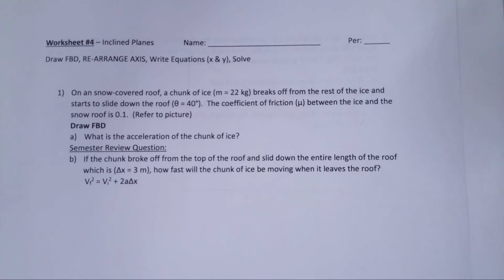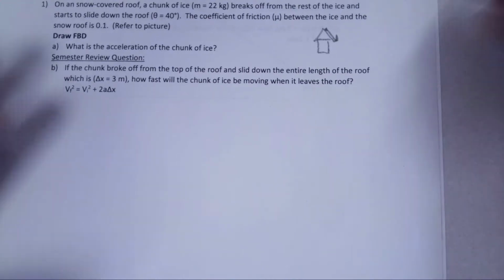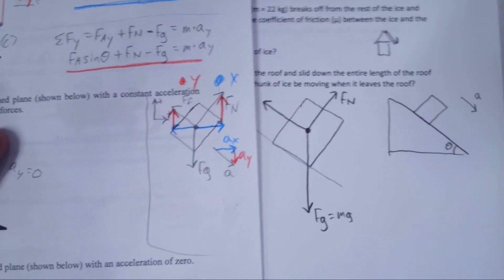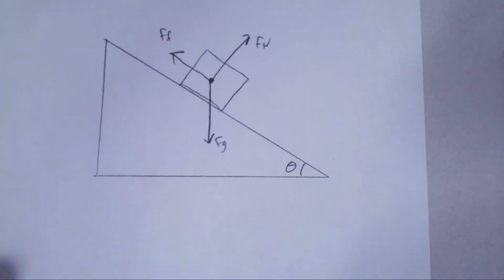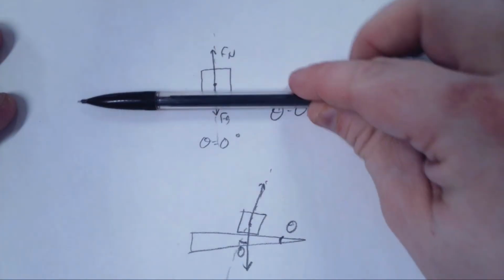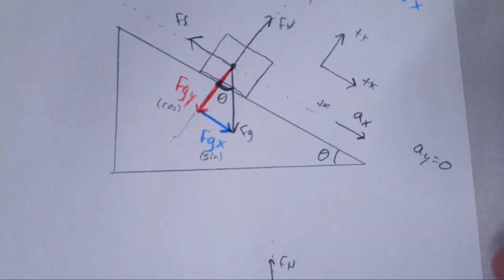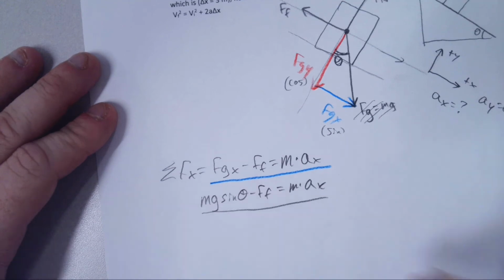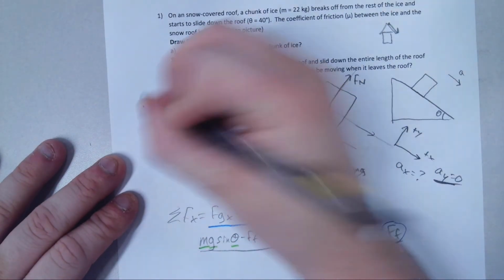Mr. Dahlstrom's Pre-AP Physics - Inclined Planes Video Notes (Part 1 of 2)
Schoology - Week of 11/9 - 11/13 Folder - WORKSHEET #4